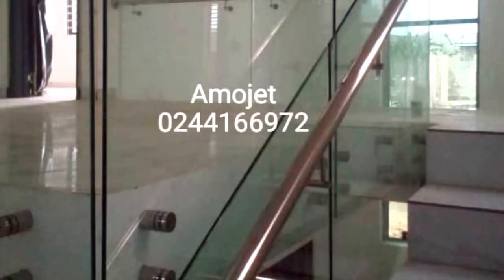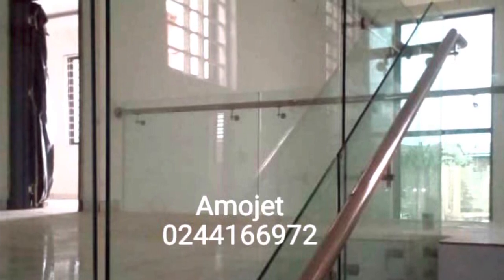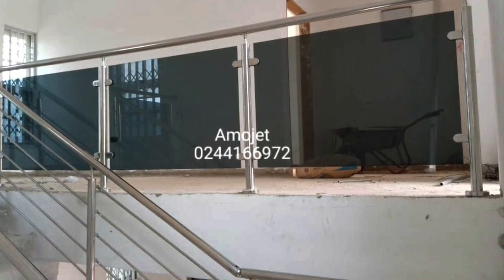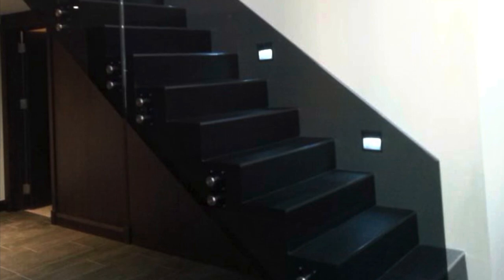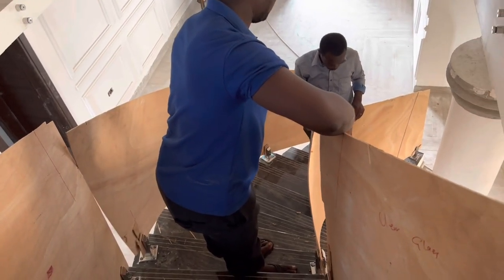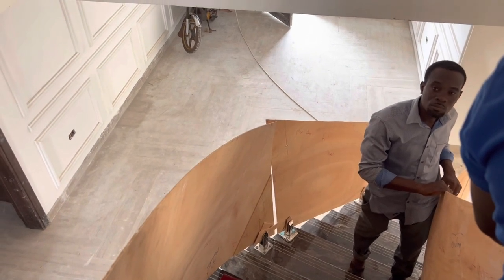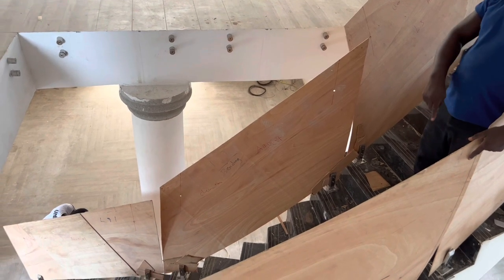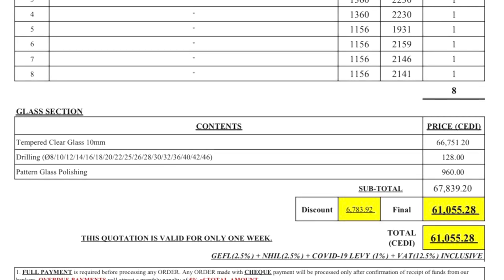Building in Ghana | Can I trust the Artisans and are referrals good? | Glass Balustrade Quote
Received the glass balustrade quote and it expensive. Chose the full glass balustrade with stainless steel rails and studs. Can you trust the artisans?